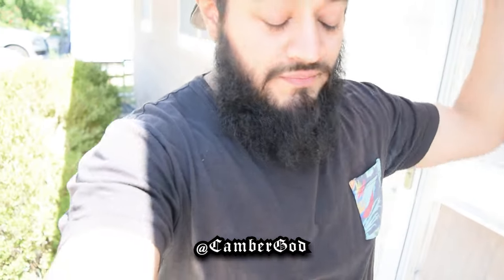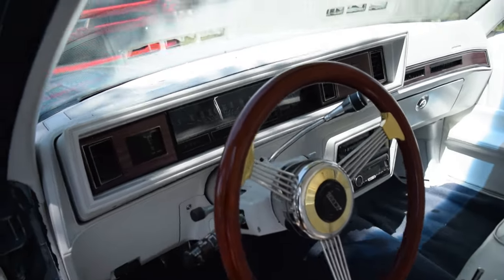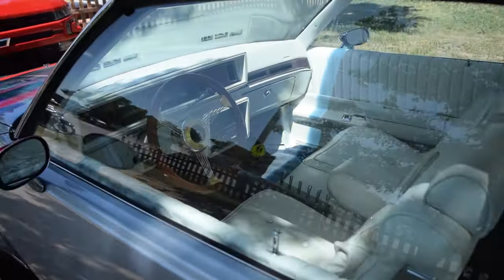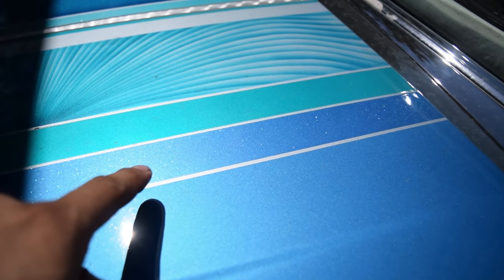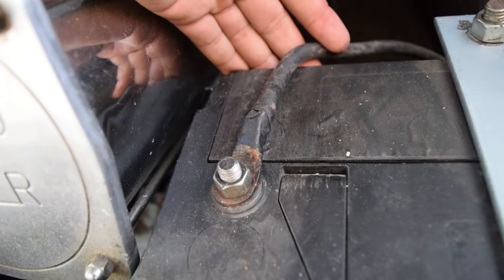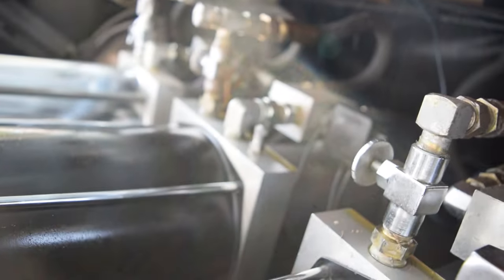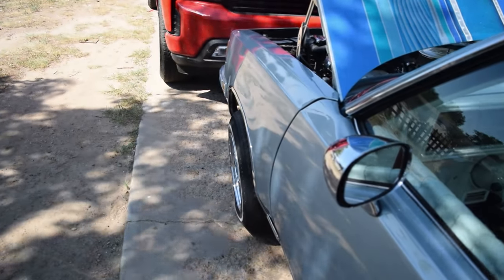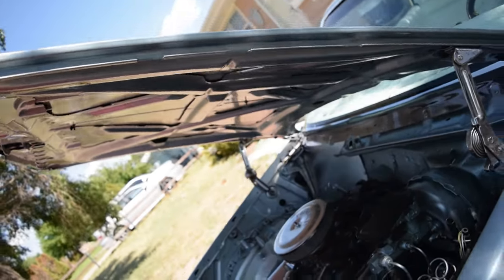My New Car! (Finally on hydraulics)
Today on CGOD VLOGS, we're going to be having a look at my new GBODY Cutlass Lowrider Enjoy!